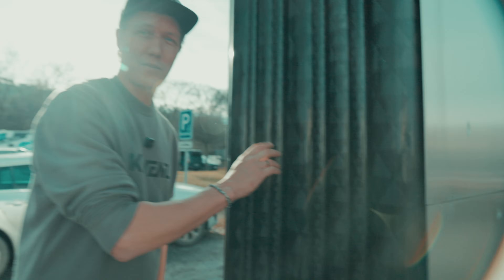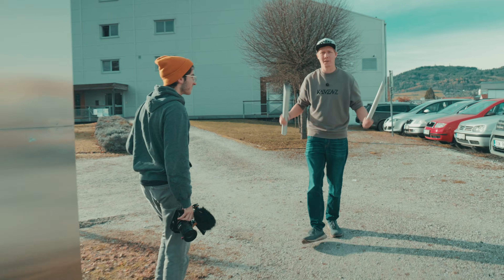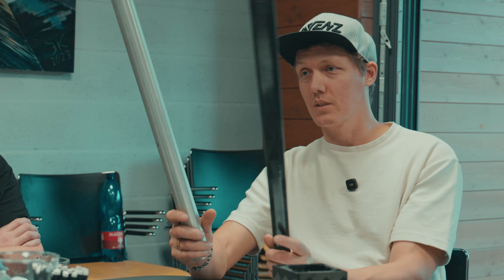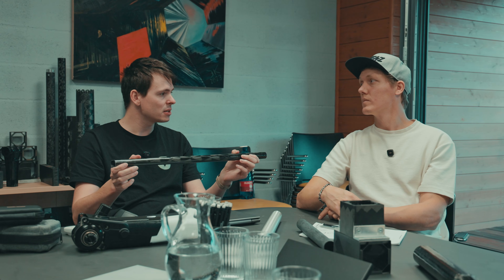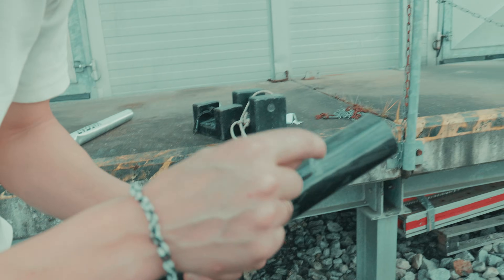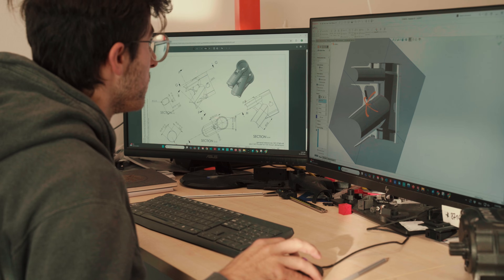Aluminium vs Carbon bike tubes. MTB Frame Development – Episode 3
We drove 800 km to the Czech Republic to visit CompoTech — the place where the carbon tubes for our next Kavenz prototype begin.

In Episode 3 of our MTB Frame Development series, we take you inside one of Europe’s leading filament-winding specialists.

From raw fibers and resin systems to the winding process itself, we get a closer look at how carbon tubes are designed and manufactured — and which parameters really matter when developing a modern mountain bike frame.
We also brought along our current aluminum tubes for a few simple, rider-style comparison tests to better understand differences in stiffness, impact behavior, and feel.

During the visit, we spoke with Andre’s son, who gave us valuable insights into CompoTech’s work and how the custom tubes for this project are being developed.

FYI: The Carbon Tubes are about 30% lighter.

Next episode:
We’ll show the FEM-driven design changes that followed the finalization of the 3D data — before heading to Spantech to capture the first CNC action.

Thanks for following the project from idea to reality.